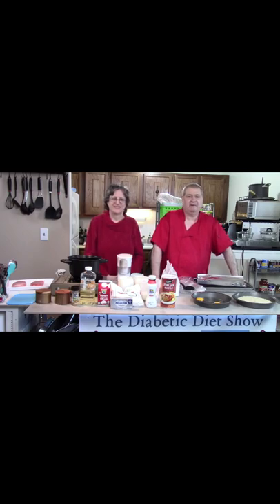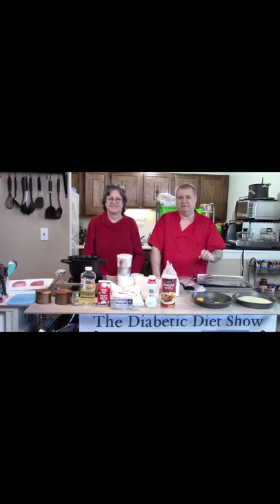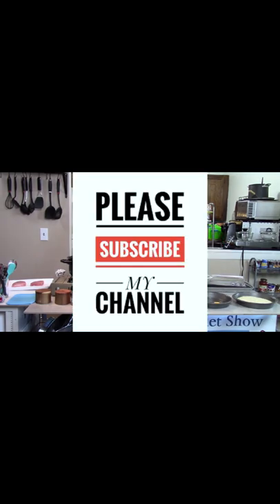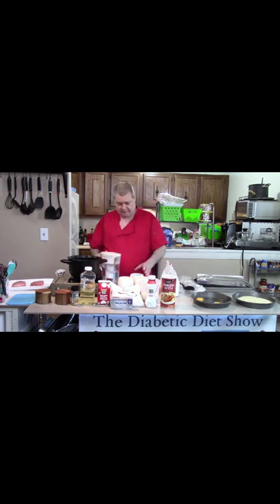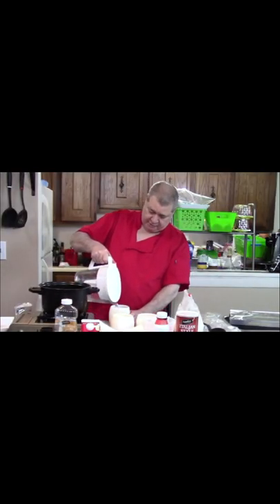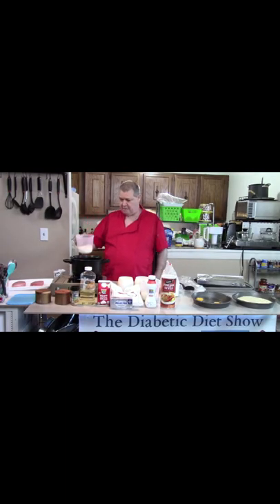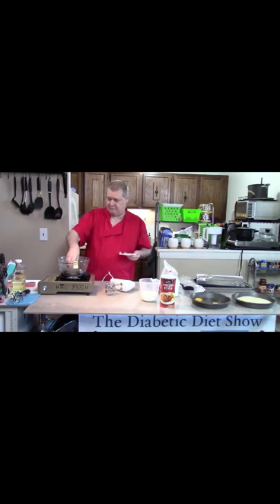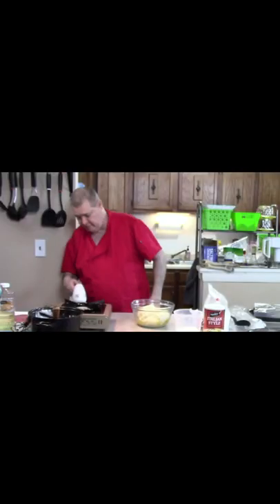Creamy Mashed Potatoes Side Dish Saturday | shorts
Your taste buds will thank you! They are perfect for adding in other ingredients like chives, roasted garlic, bacon, and cheese, or smothering them in gravy but I like them plain and simple with a pat of butter and a sprinkling of chives.
CREAM CHEESE MASHED POTATOES
 Servings 5 Calories

Ingredients
▢4 large russet potatoes were washed and scrubbed
▢2 1/2 cup chicken broth may need more
▢4 tablespoons butter plus more (room temperature)
▢1/2 cup half n half plus more (room temperature)

Instructions
Peel potatoes.
Slice each potato lengthwise in even slices
Place into a large pot and cover with chicken broth.
Bring to a light boil and then immediately reduce heat to a simmer.
Cook potatoes until super tender, about 20-30 minutes.
Drain potatoes in collider and return to hot pot.
Turn heat to medium and let potatoes steam for a minute to dry up some of the leftover liquid in the potatoes. (Be careful not to burn the potatoes) Reduce heat if needed.
Mash each potato once or twice just enough to break it up.
Sprinkle in the butter and cream cheese and let it melt.
Use a rubber spatula to gently toss the potatoes and incorporate the butter and cream cheese.
Add half n half.
Now gently stir the potatoes with a whisk until desired texture is reached. (Don't overdo it)
Add more half n half to thin out the potatoes to reach desired consistency if needed.
Add more pieces of butter and let them melt without stirring.
Serve potatoes piping hot!